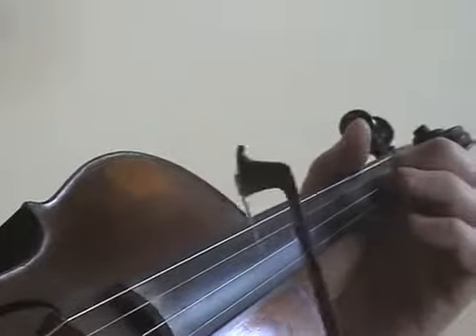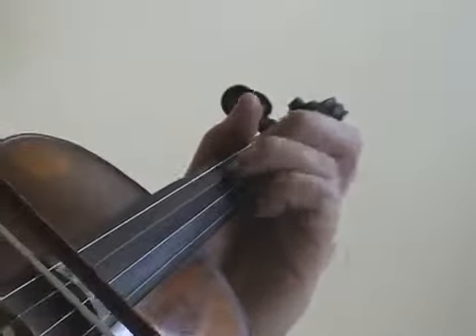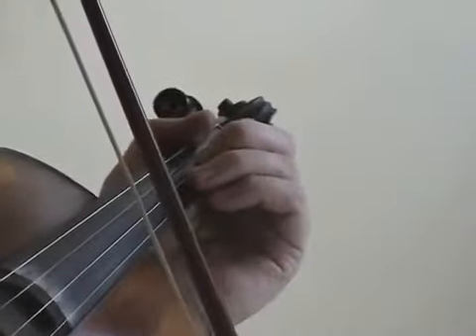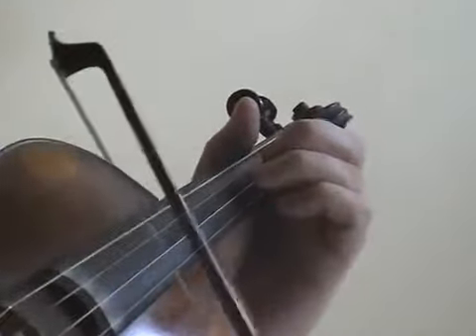Caoimhín MacAoidh - Video 2 - Lancer (Lancer)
the home of Cairdeas na bhFidileiri